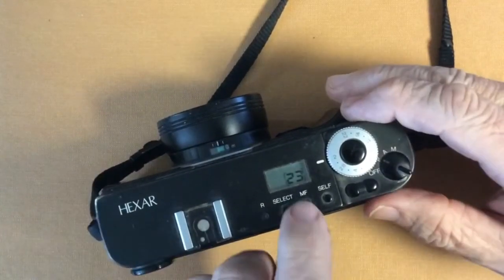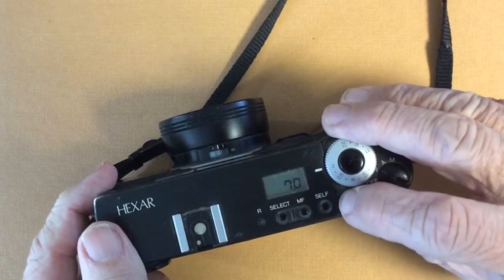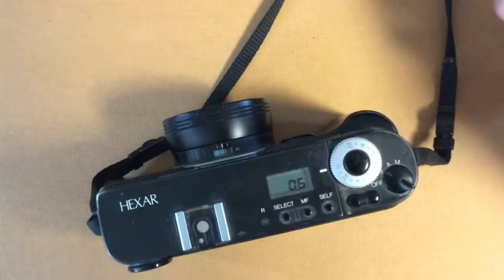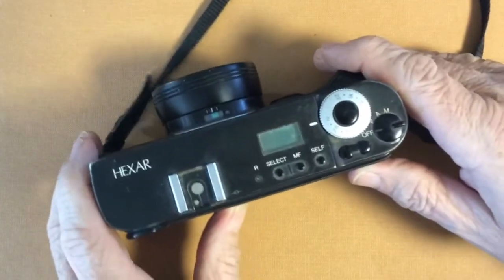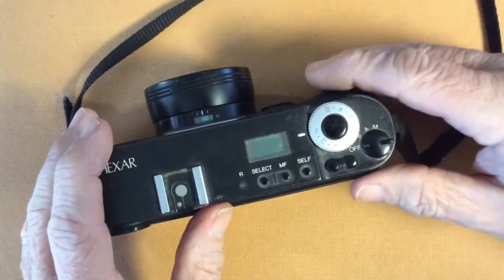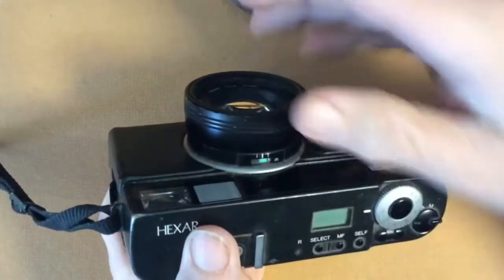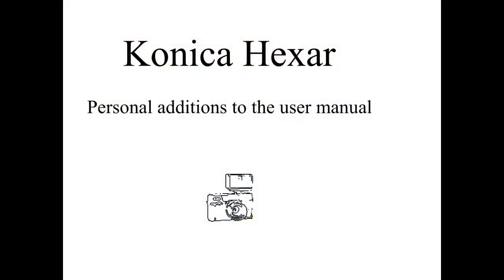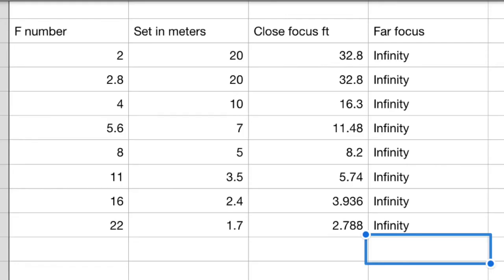The Konica Hexar Manual Focus Mode, part three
How to manually focus and the hyperfocal distance concept.